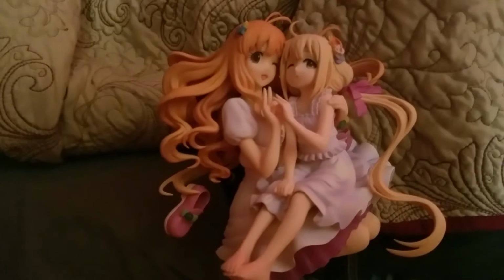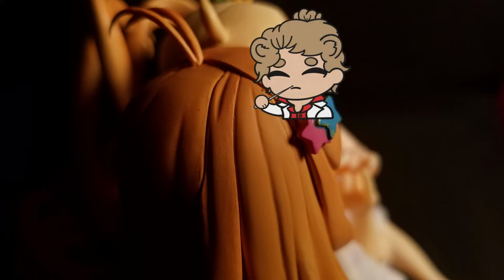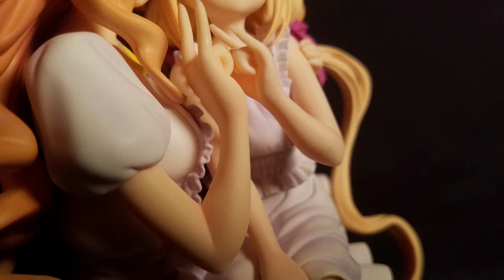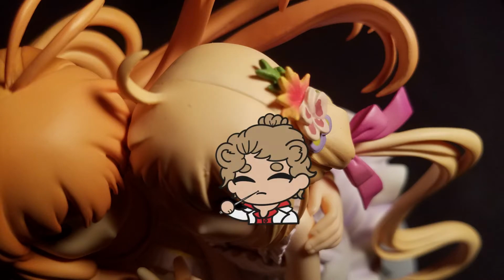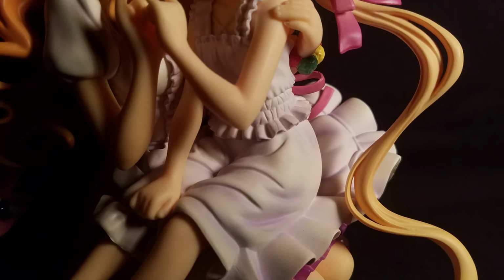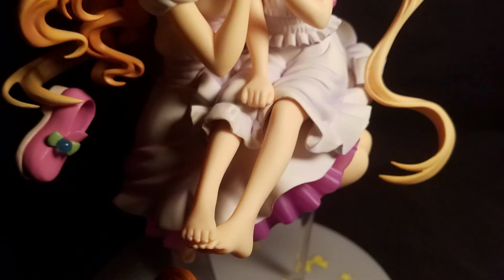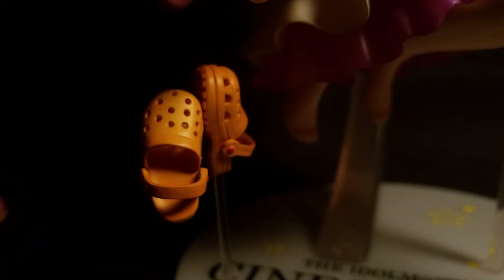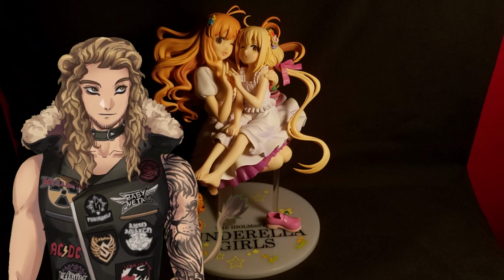Reviewing Kirari and Anzu, the cutest girls of Idolm@ster Cinderella Girls!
This was a figure that i've wanted forever  and now it's mine.

FUN FACT: Ranko is my best girl from this particular Idolm@ster but I still don't have a figure of her...